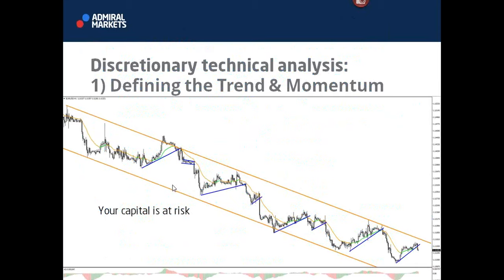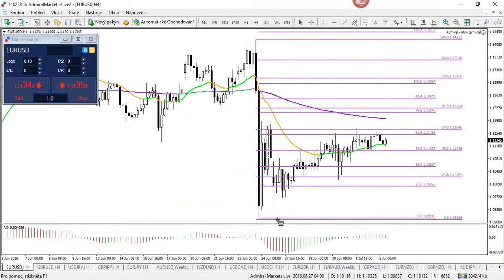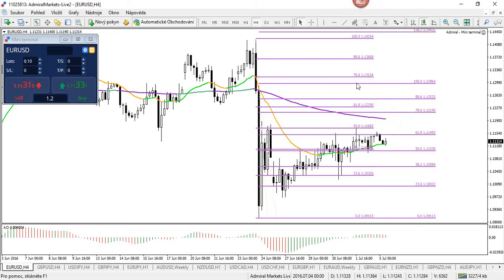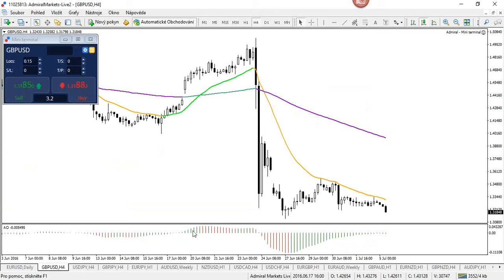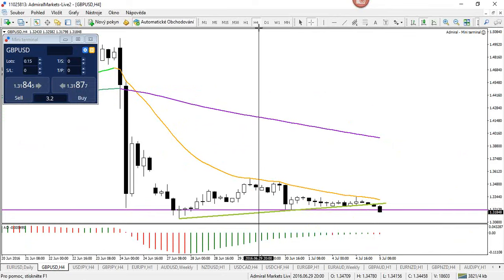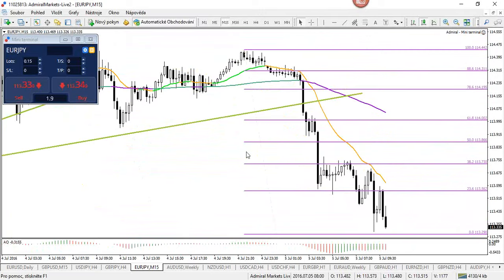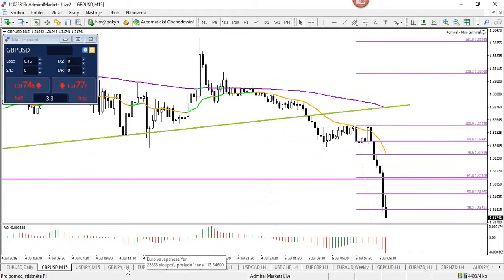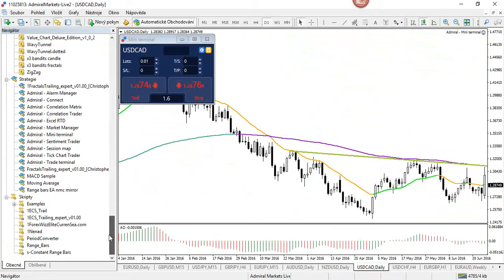Fibonacci trading after breakouts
The Forex maket shows strong breakouts with sizeable momentum. This webinar focuses on how to trade pullbacks using Fibonacci levels in the Forex market.